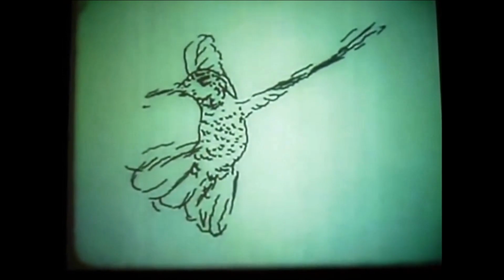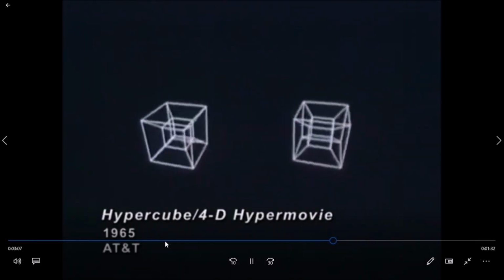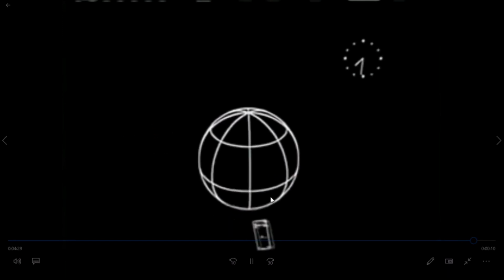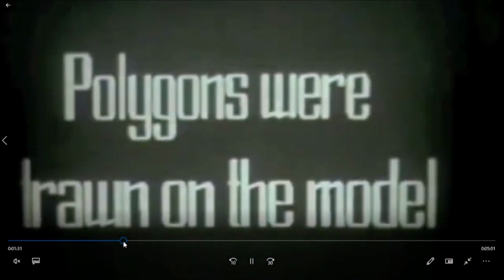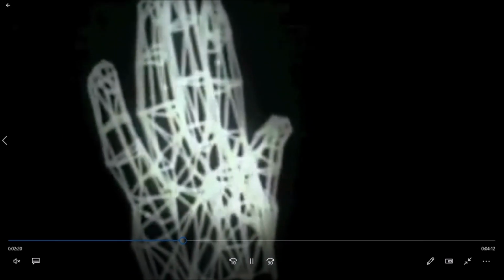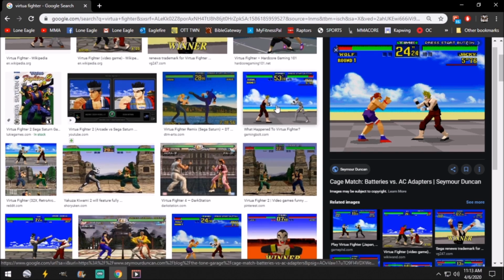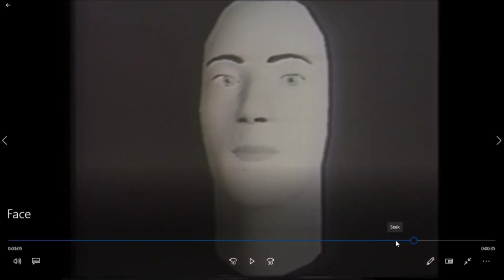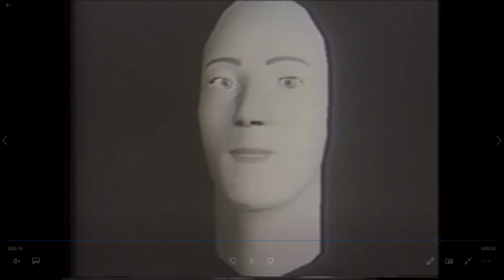TECH BEFORE ITS TIME: Digital Software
Thank you so very much for all the support over the past three years.  All those kind comments are what truly fuel this channel, and all the positive outlooks all of you have is incredible!

PEACE!!!